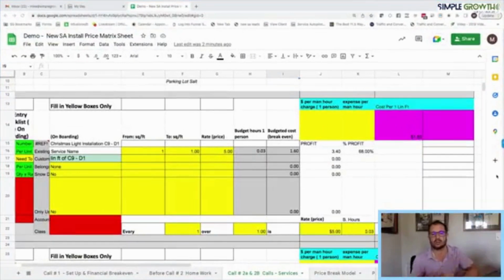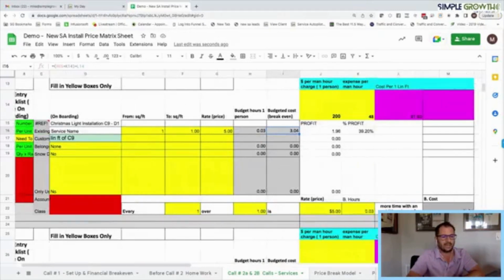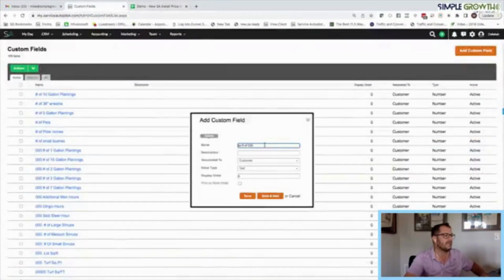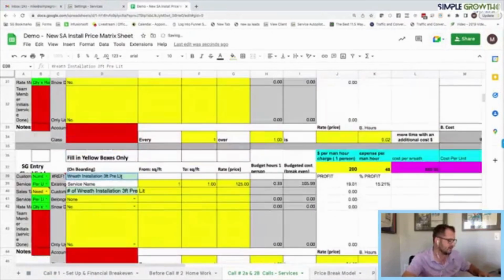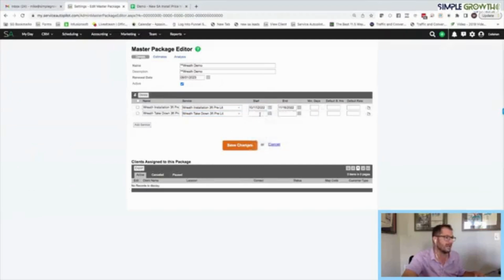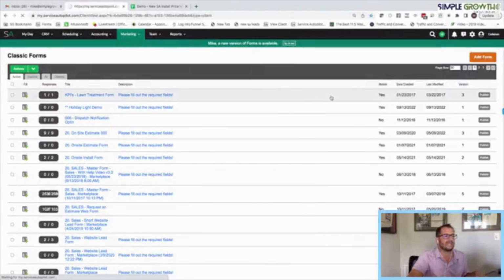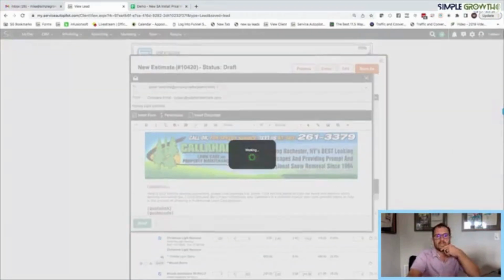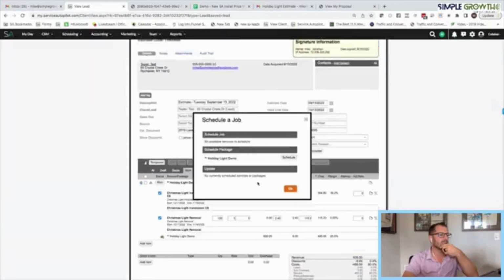Monetize Holiday Lights: Increase Your Profits in the Off Season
For many companies, winter brings a decrease in business along with associated payroll and staffing concerns. One way to beat the winter business blues is to have a seasonal service offering and upsell at the ready, like holiday light installation. This way, you can increase your profits and cashflow and help prevent layoffs over the winter months. Check out this video for practical steps on how to build out holiday light estimates in Service Autopilot.

About SimpleGrowth: SimpleGrowth provides services that will change your business and your life, enabling your business to work for you. SimpleGrowth offers automation solutions, consulting services with trusted advisors, CRM and SimpleEstimate, our 24/7 estimation tool, to help service business owners improve their lives and communities. Through leveraging automation, clients more effectively communicate with, create value for, and serve their clients. Buy back your time (and life!) with SimpleGrowth.